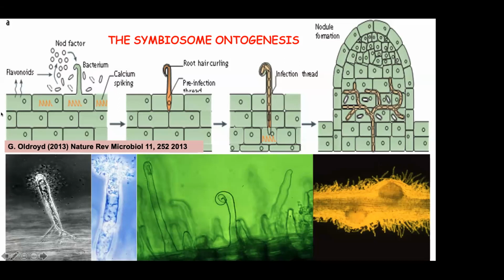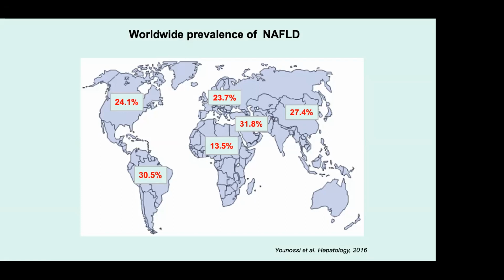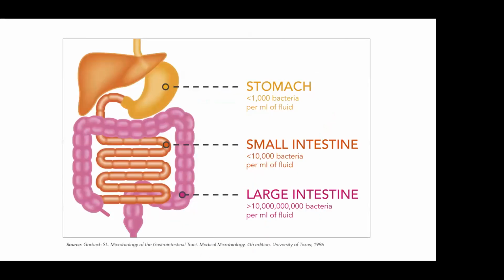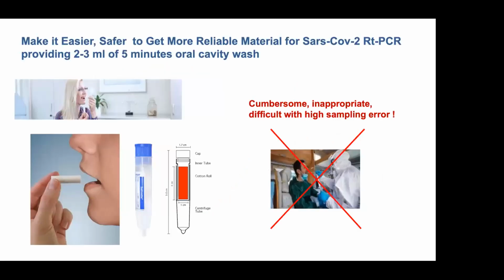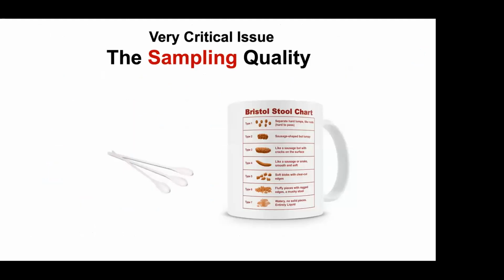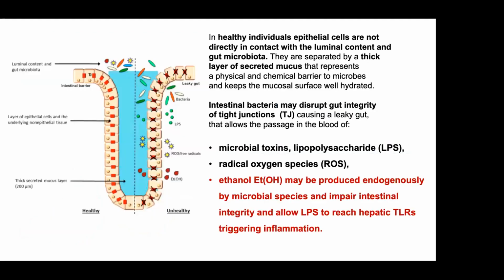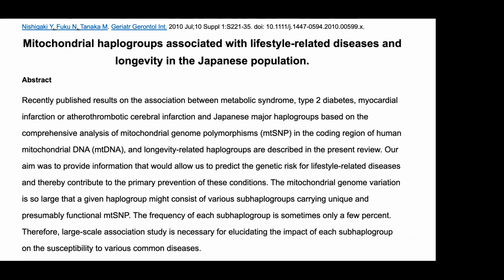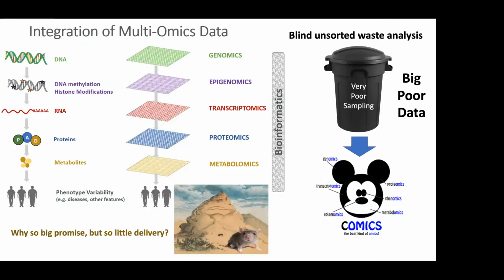YW ep.8 - "MicrobesMan: new technologies and study paradigms" with Dr. Bonino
8th of November 2021
In the 8th episode of our Yellow Webinars series we had the pleasure of having Ferruccio Bonino, MD Phd, Senior research Associate of the Institute of Biostructures and Bioimaging IBB CNR at Pisa, Italy, as a speaker.
Relax and enjoy this episode!